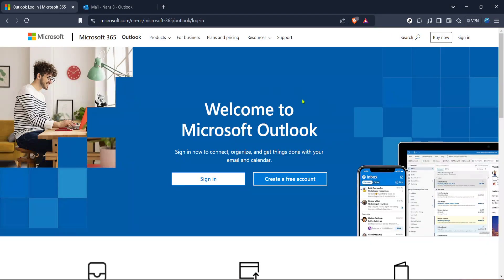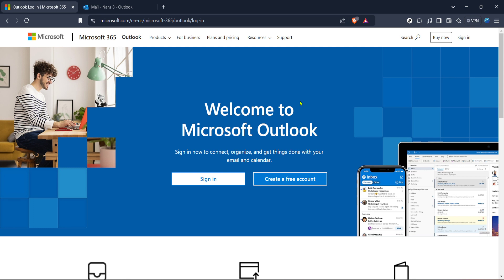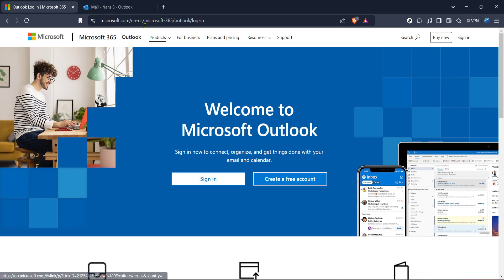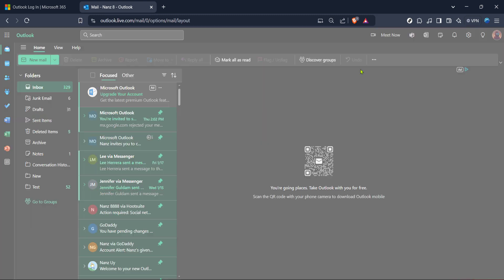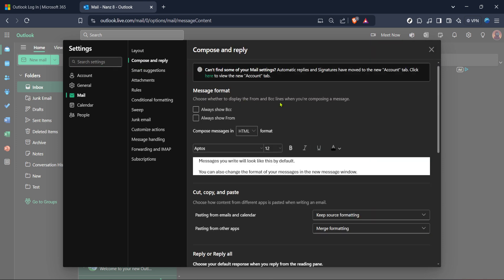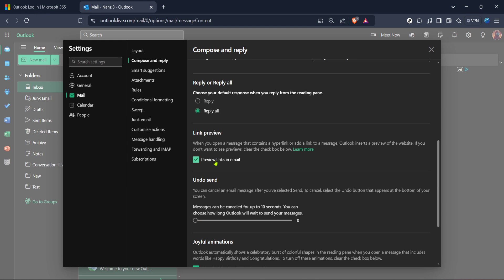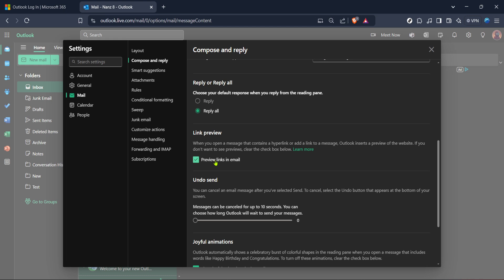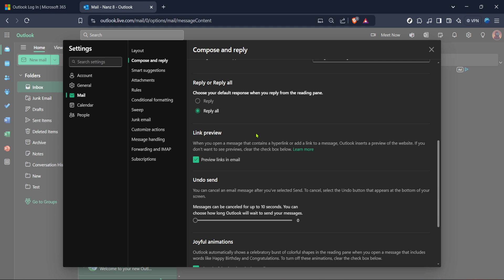How to Open Links on Outlook with Chrome (Full 2025 Guide)